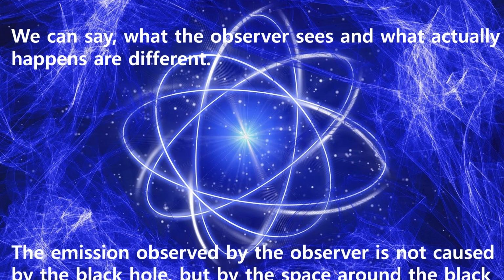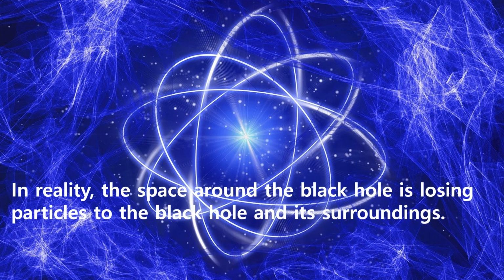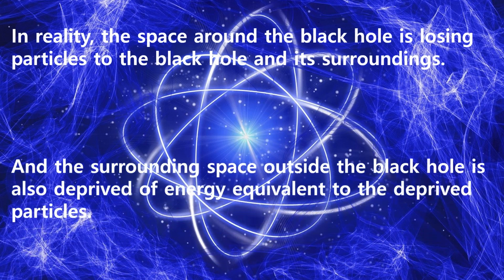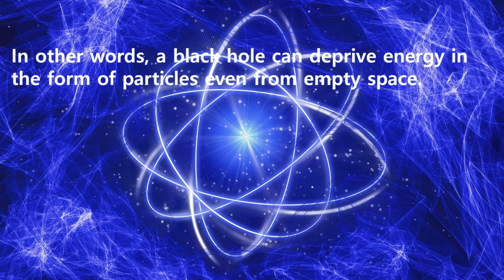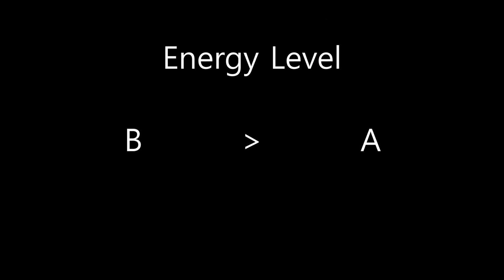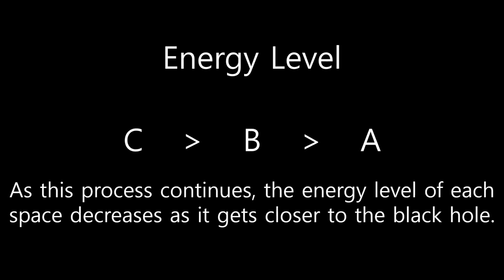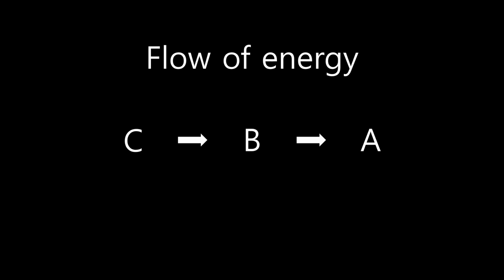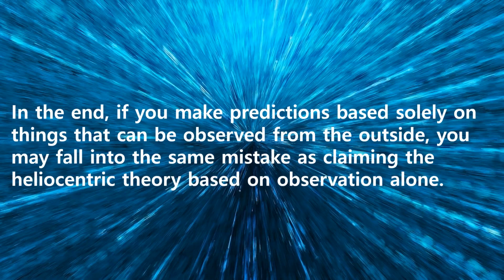Is Hawking radiation real? Isn't this an illusion?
호킹 복사가 실제인지 아니면 단지 그렇게 보이는 것인지 생각해보는 동영상

A video that ponders whether Hawking radiation is real or just what it looks like.

The images used were taken from pixabay.com